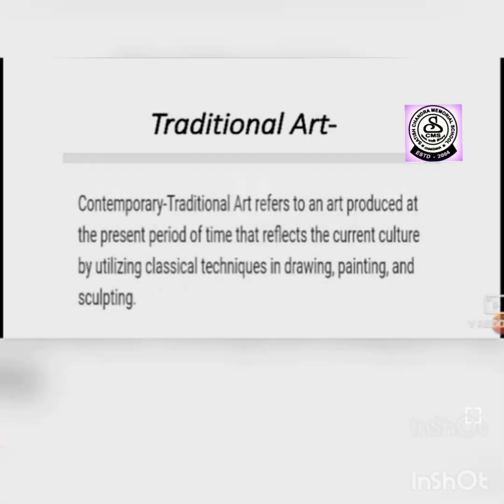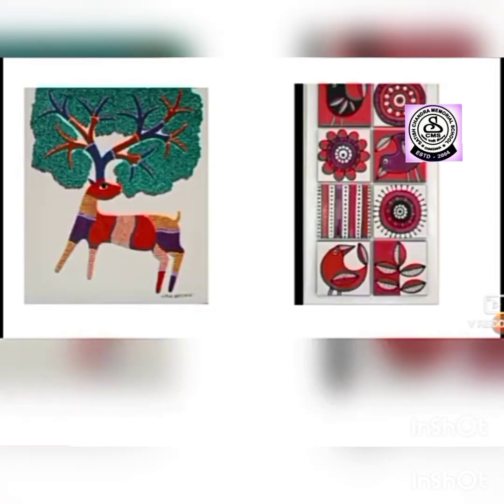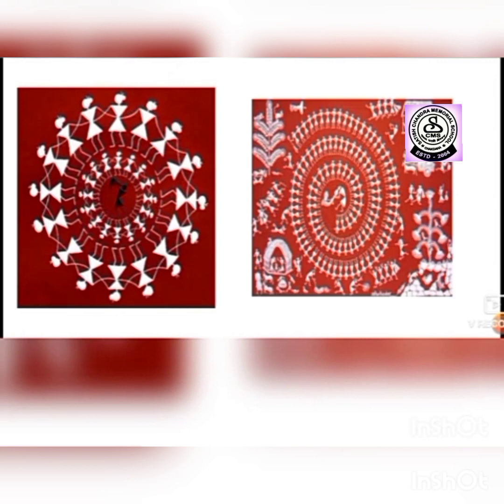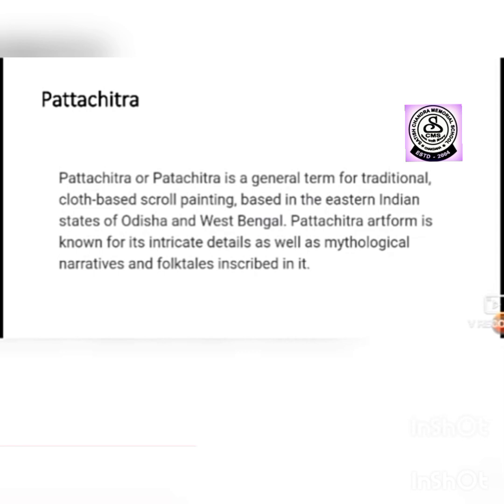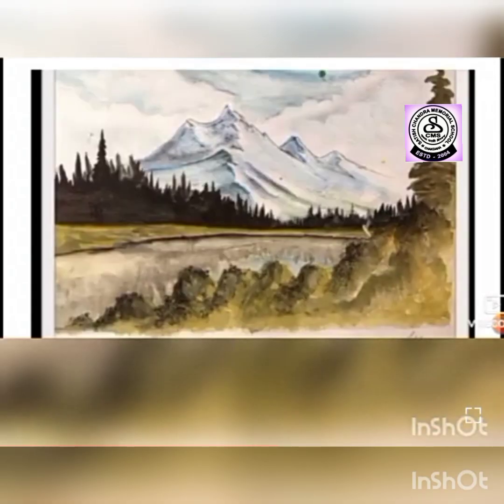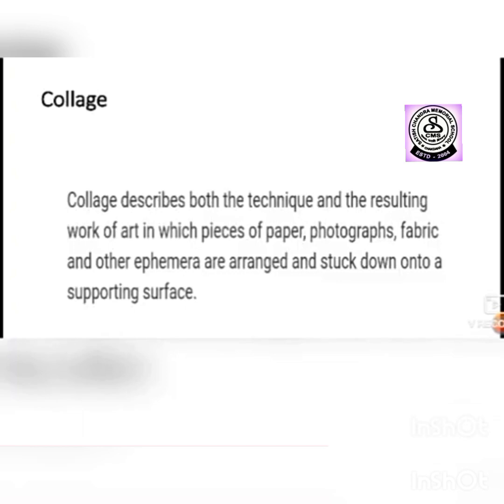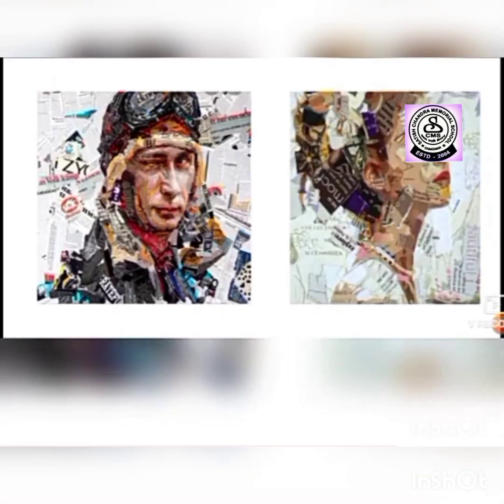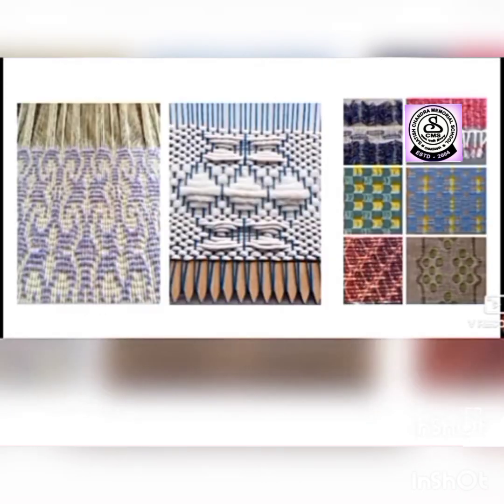Different Art Form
Discussion of different art form